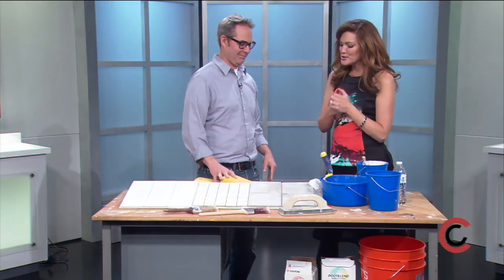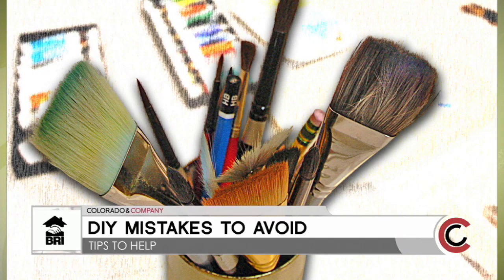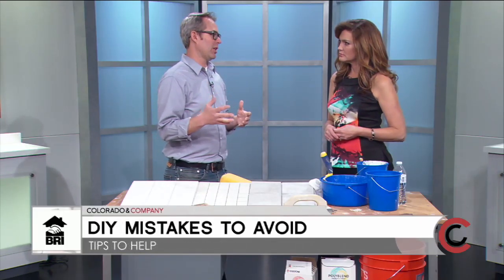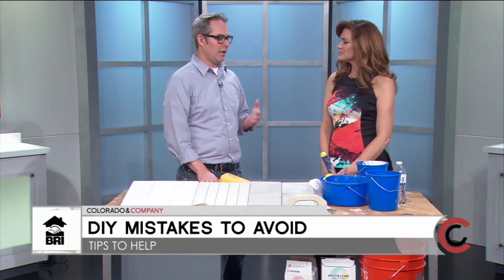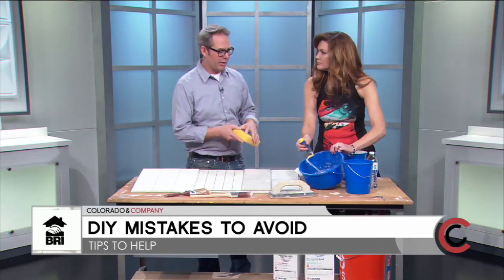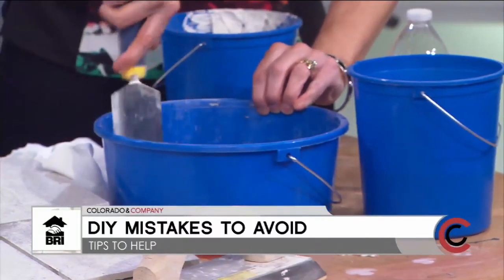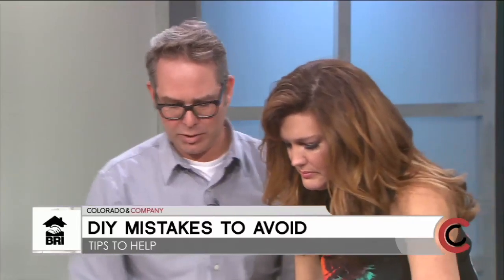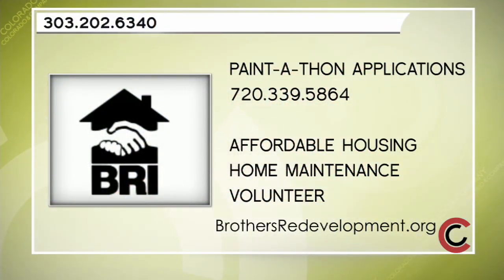Brothers Redevelopment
STOP! HAMMER TIME! THIS IS WHEN WE LIKE TO HELP YOU WITH HOME IMPROVEMENT TIPS! THERE ARE MISTAKES TO AVOID BEFORE YOU START A NEW PROJECT!  JASON MCCULLOUGH JOINED US EARLIER TO FIND OUT...ABOUT...GROUT.